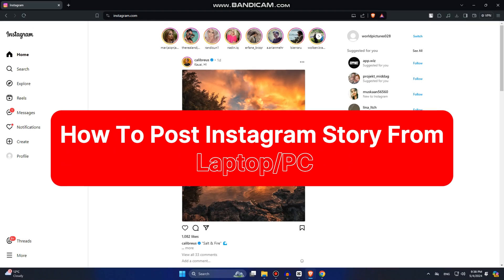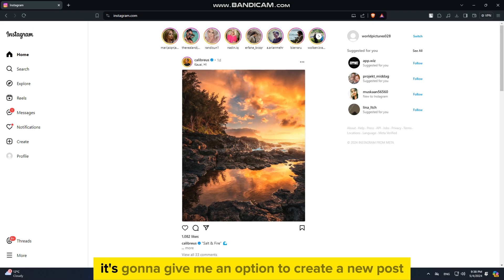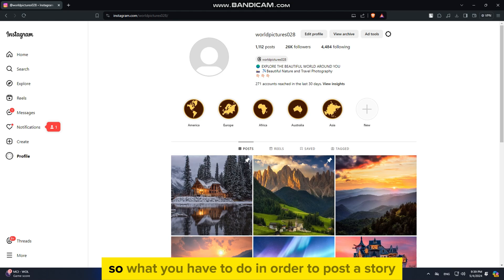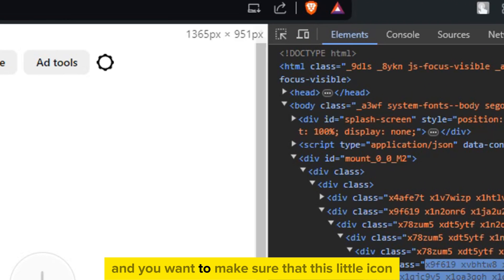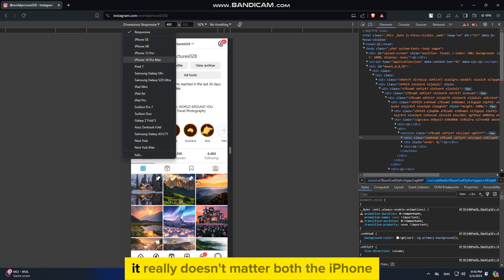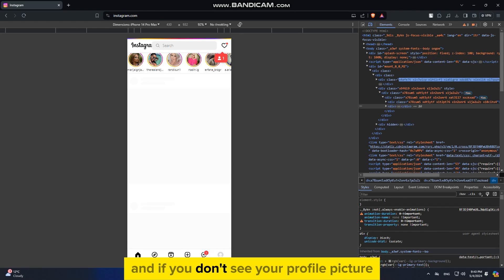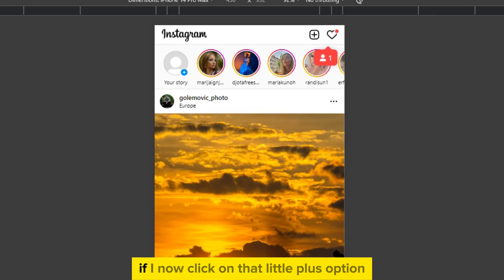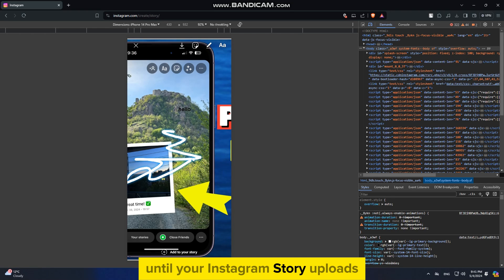How To Post Instagram Story From Laptop/PC (EASY METHOD)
In this tutorial, we'll show you how to post an Instagram story directly from your laptop, making it easier than ever to share your favorite moments with your followers. Whether you're a content creator or just want to streamline your Instagram experience, we've got you covered with this step-by-step guide.